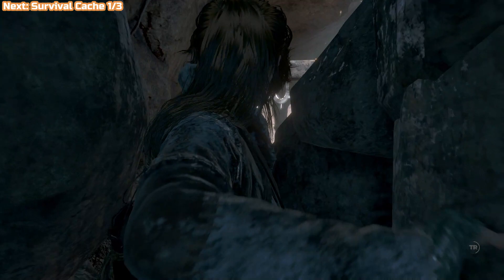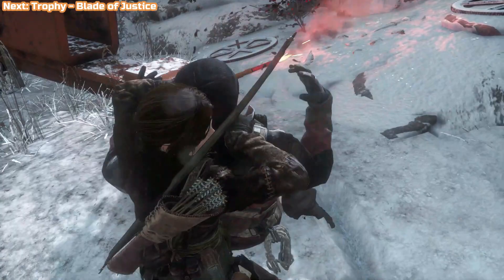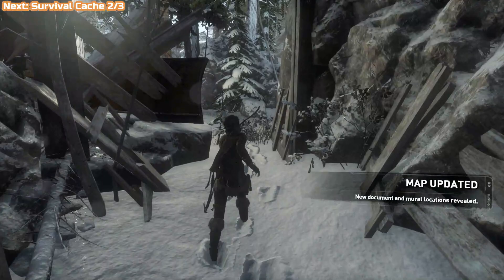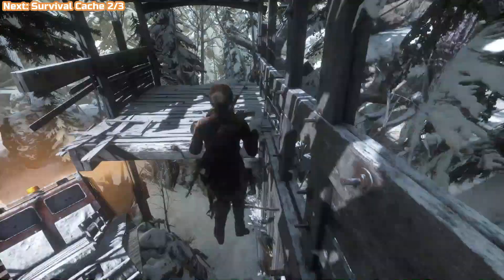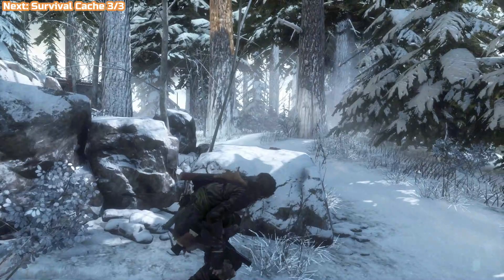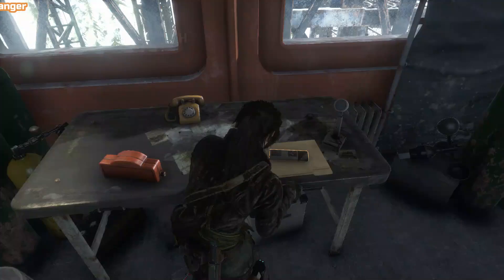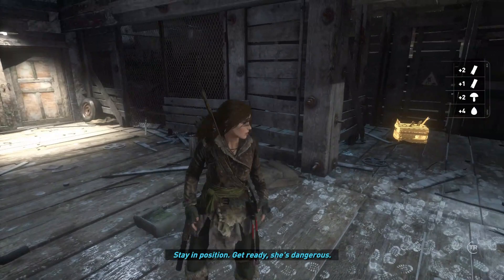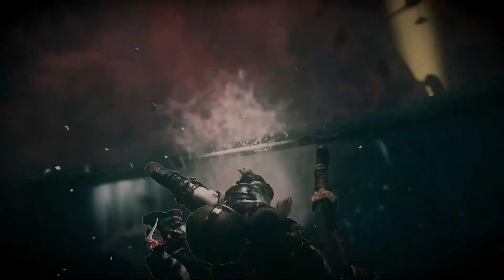Let's Platinum Rise of the Tomb Raider - Part 14 - Research Base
In this series of videos I will walk you through every step of getting the platinum trophy for Rise of the Tomb Raider. Everything you'll see in the video has been tested and practice beforehand, so no senseless running around, just straight to the point gameplay.

Trophies you'll get this episode:

Blade of Justice - Perform 25 special stealth kills with the knife
Whatever It Takes - Rescue Jonah from Konstantin
The Road Less Travelled - Unlock the path to Kitezh

Timestamps:

00:04 - Survival Cache 1/3
02:05 - Trophy - Blade of Justice
03:50 - Challenge - Scorched Earth 1/4
04:07 - Archivist Map 1/1
05:56 - Survival Cache 2/3
08:52 - Challenge - Scorched Earth 2/4
09:32 - Mural 1/1
09:44 - Relic 1/3 - Stamp
10:17 - Strongboxes 1/2
11:10 - Strongboxes 2/2
11:46 - Survival Cache 3/3
12:36 - Challenge - Scorched 3/4
13:23 - Document 1/4 - The Ordeal
13:47 - Relic 2/3 - Reliquary Pendant
14:09 - Relic 3/3 - Engraved Casing
14:43 - Document 2/4 - The Strength of Faith
15:04 - Document 3/4 - Danger
15:15 - Explorer Satchel 1/1
17:00 - Challenge - Scorched Earth 4/4
17:08 - Document 4/4 - Protector

PSN: BenG32